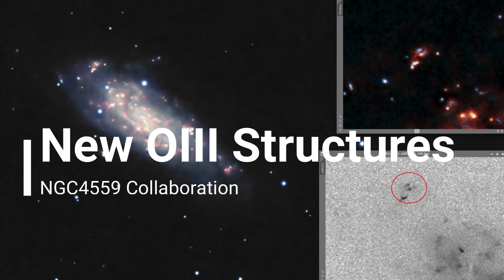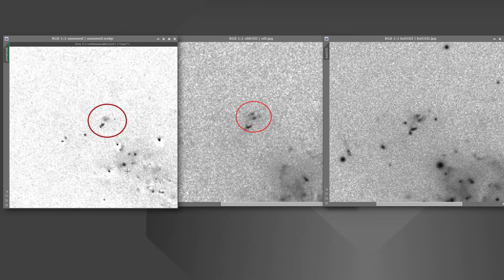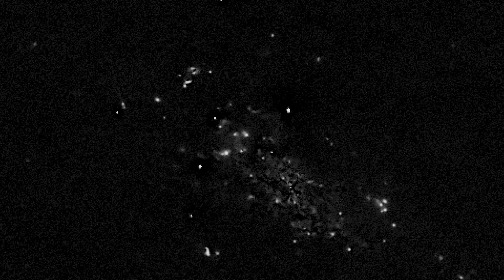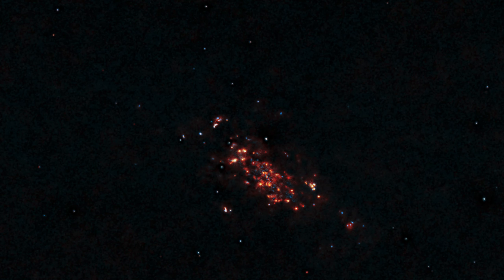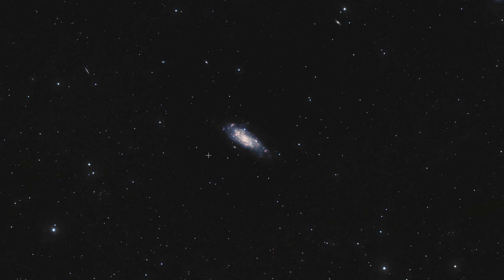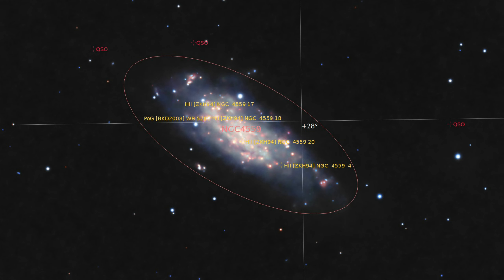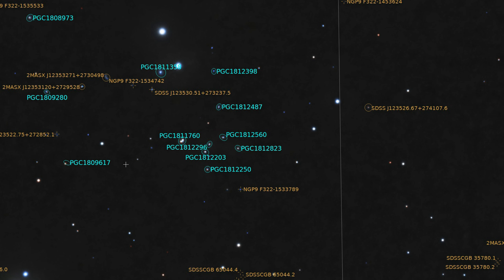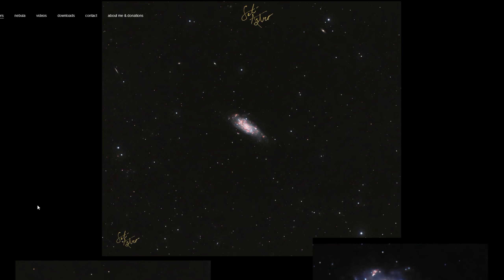New OIII Structures in the Koi Fish Galaxy: Deep look to tease out new OIII objects not catalogued!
With the help of collaborators Sean and Carl we got over 54hrs of data on this object!

While processing early data I noticed some nice structure in OIII in NGC4559.  That led me to dig into various catalogs to see what was listed.  After not finding anything and doing comparisons to other deep sky survey images, it triggered me to go much deeper on OIII to ensure it was true signal and not noise.  I ended up getting the help of a couple of collaborators to get some extra OIII data as well.  There is in fact a lot of non-cataloged structure in both Ha and OIII in this galaxy.  It is just not a well studied galaxy.  It may not be as spectacular as the OIII arc over Andromeda but I am very excited to share new structures not in the scientific literature with the community!!

There is a gorgeous cluster of galaxies off to the lower left of the Koi Fish including PGC1811760 that showed a ton of OIII during the continuum subtraction process.

The final image is a blend of mine and my collaborators final images.  I want to thank Carl and Sean for their telescope time and involvement with my interest in this object!